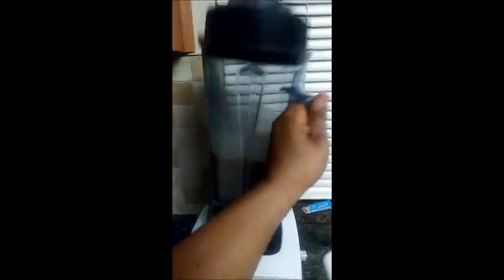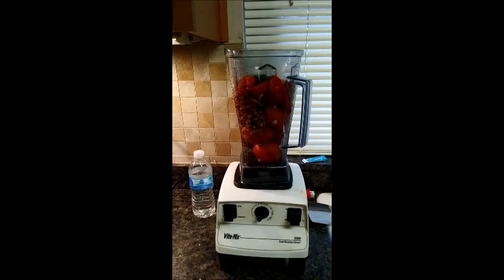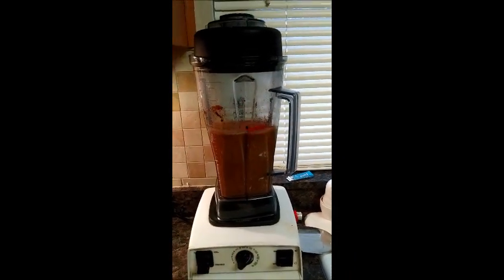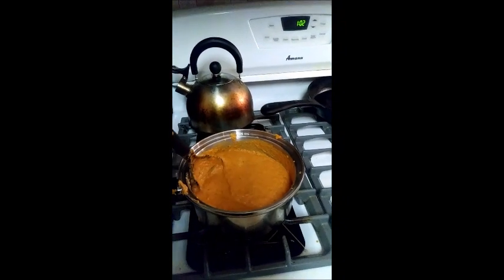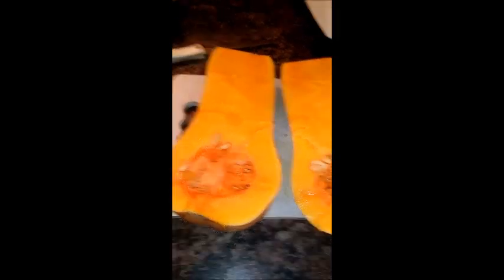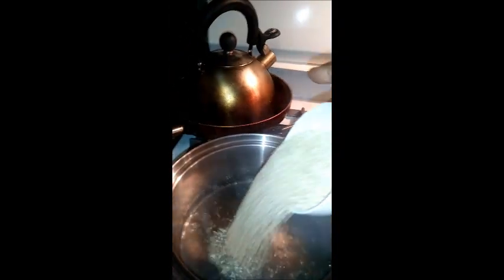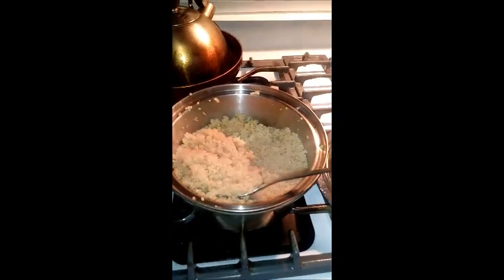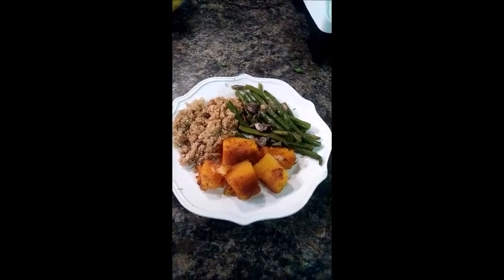Part 1: What do we eat?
Lose weight fast, and get healthy.  This video contains cooking demonstrations of some of the whole food plant based (WFPB) meals that we are eating.